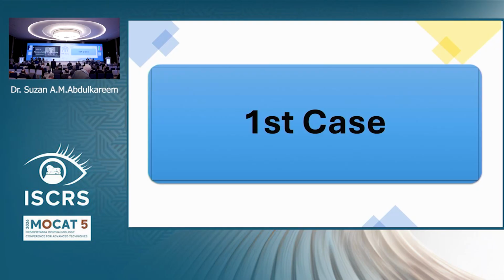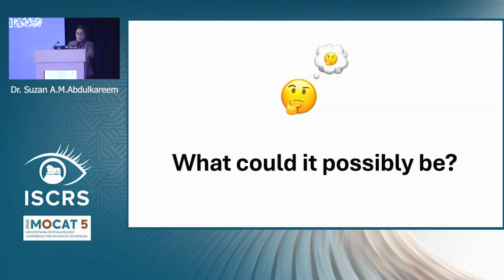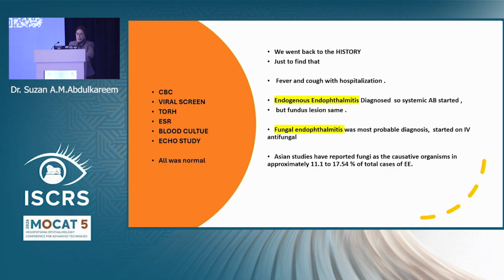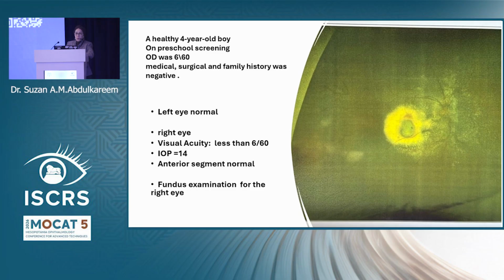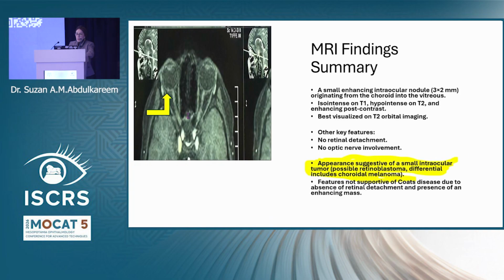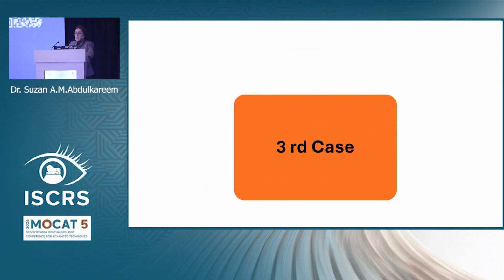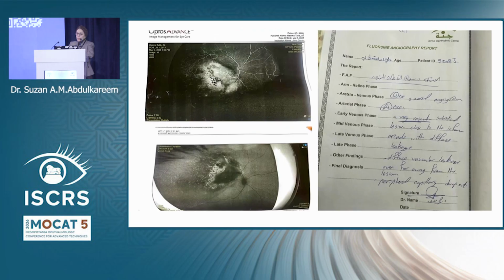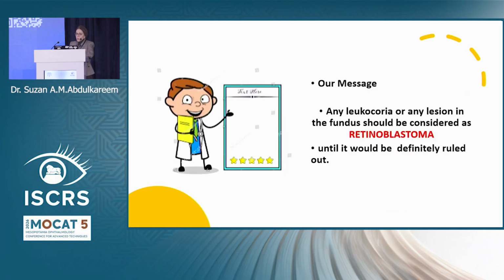Retinoblastoma or What?, Dr. Suzan A.M. Abdulkareem, MOCAT5